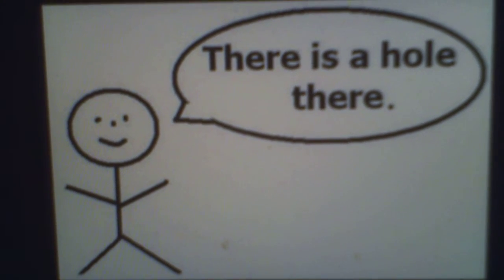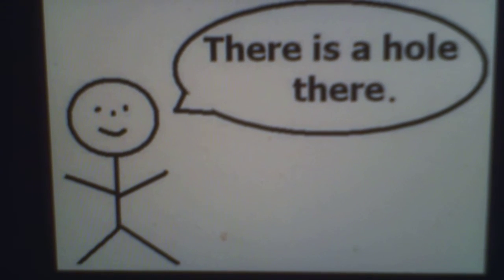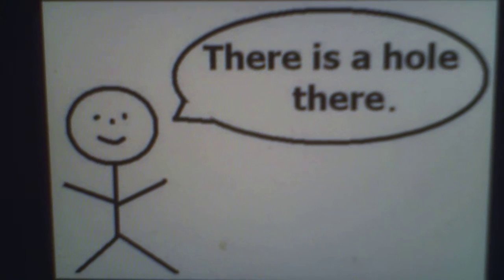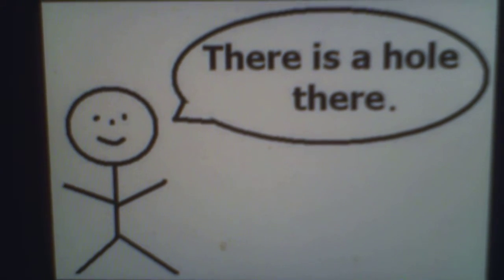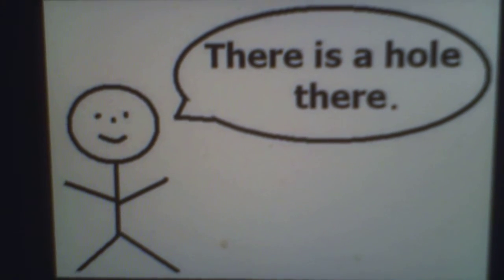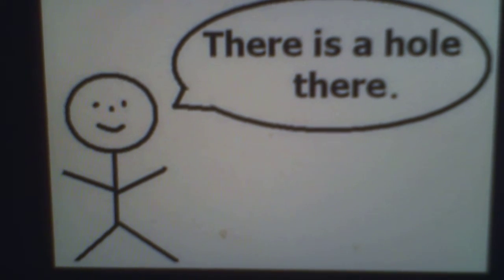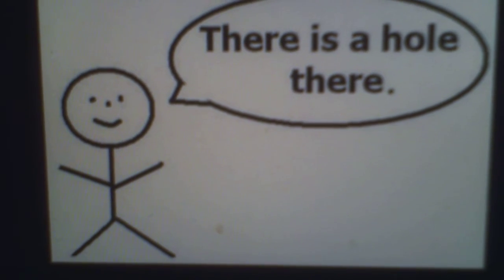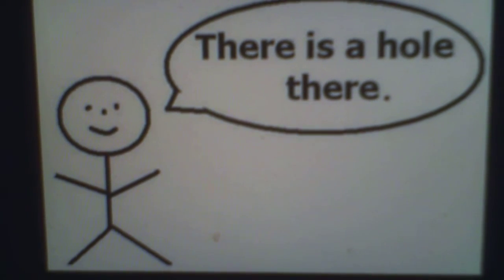Stick & Tree Structures="OH Come'' 'on' really!!!!!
Next Stick people in the woods==(THE BLAIR WITCH PROJECT )